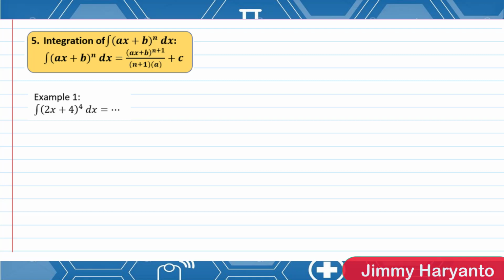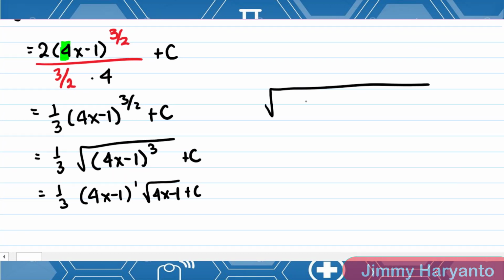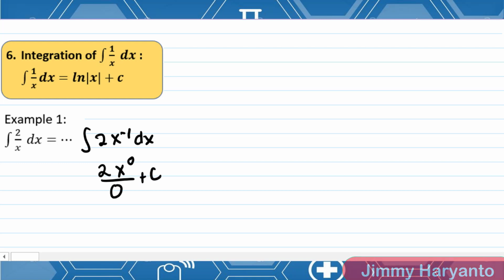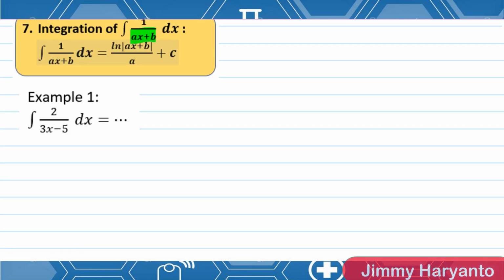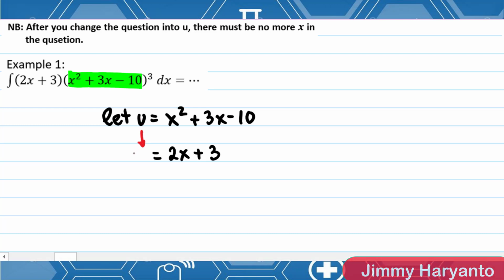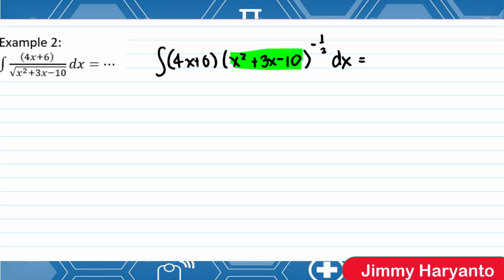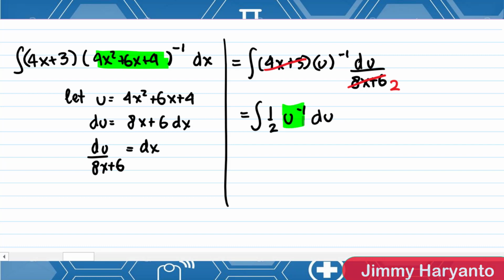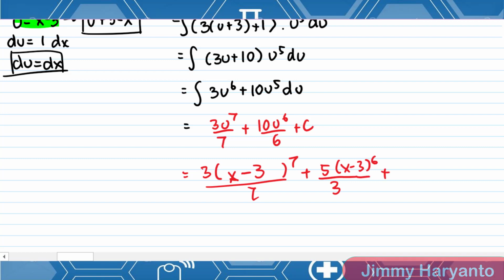Integration Part 2